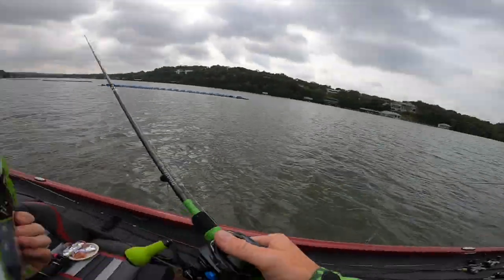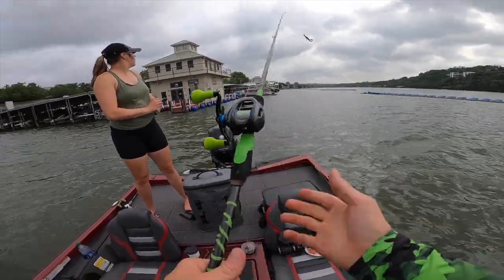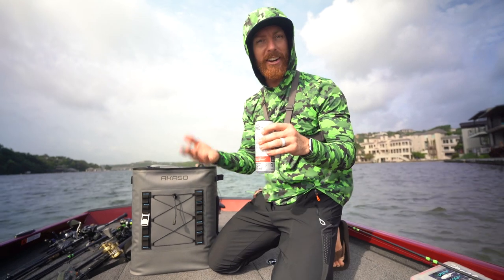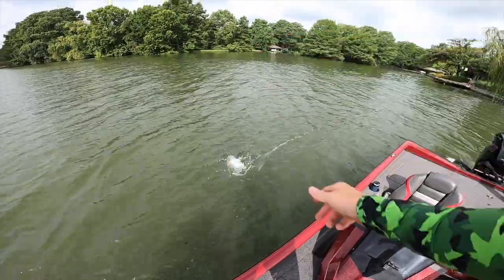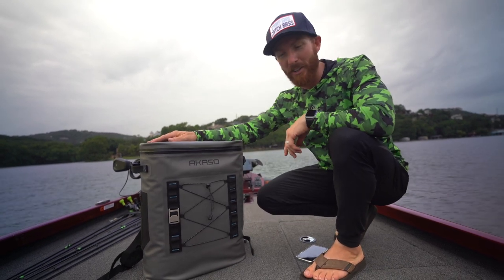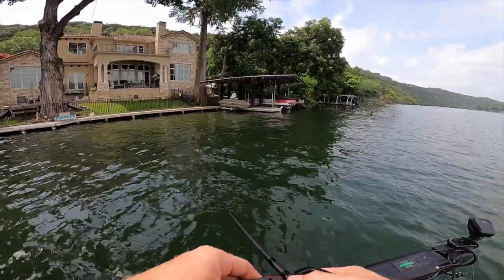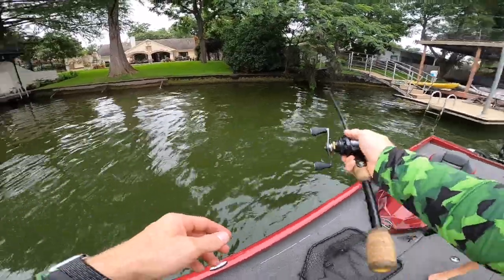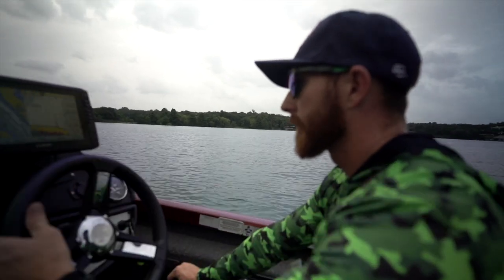It was too late… He lost valuables